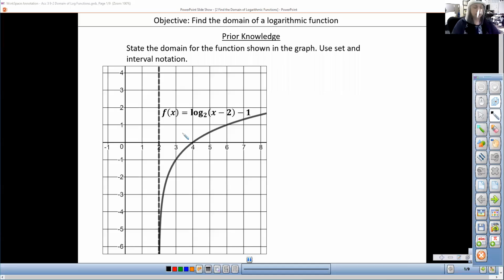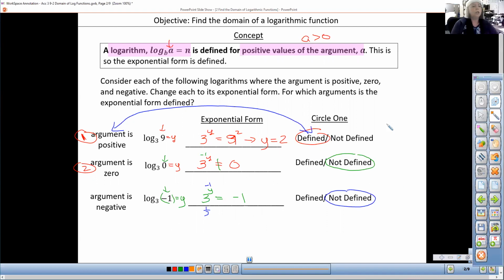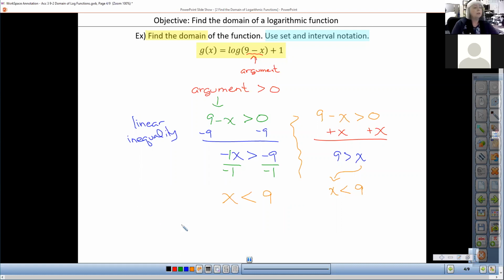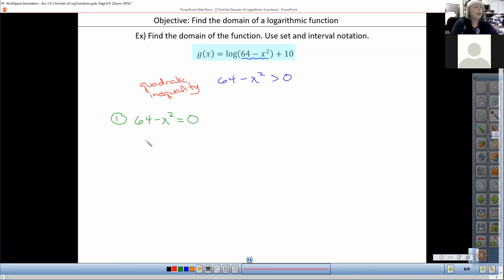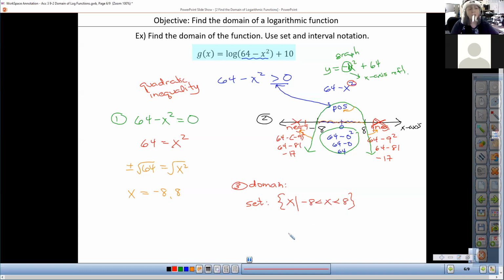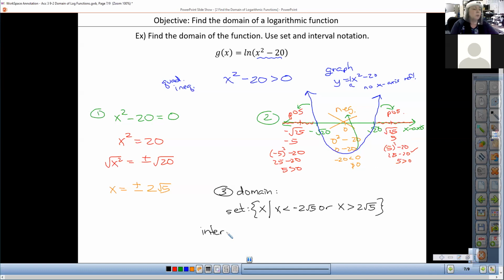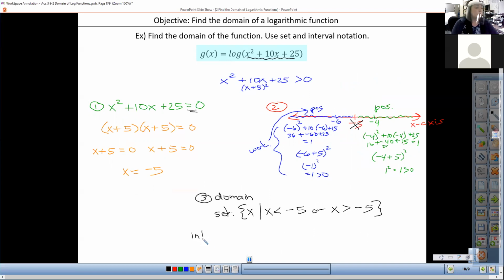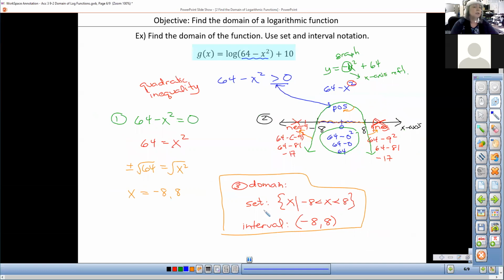9-2 Finding the Domain of Logarithmic Functions